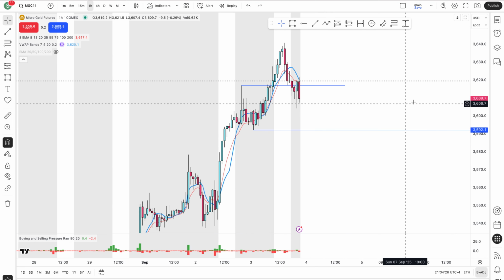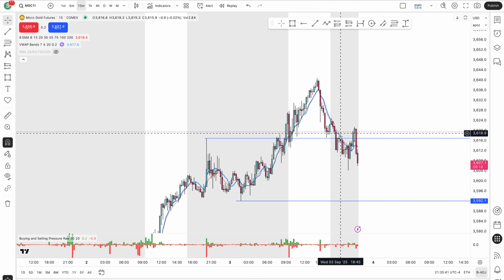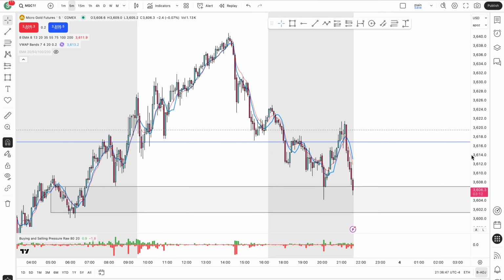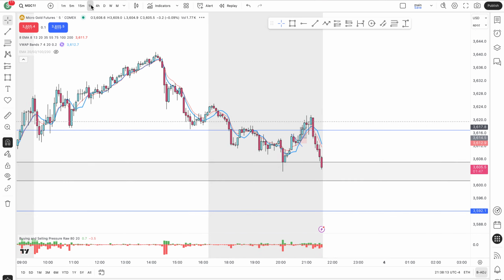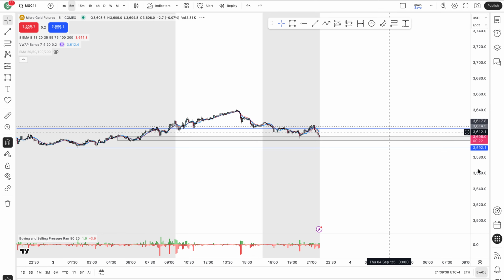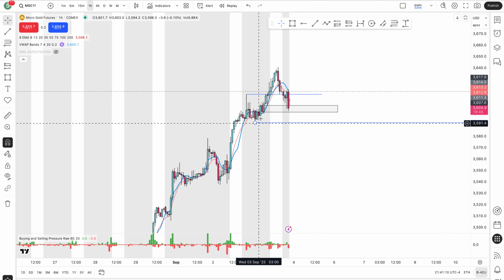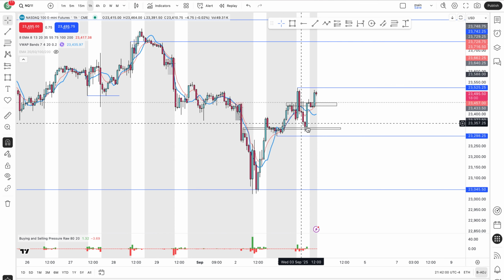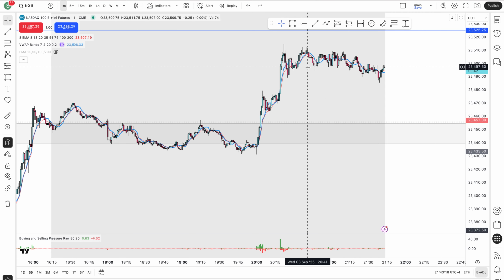How to Read the Higher Timeframe to INCREASE WINRATE (futures trading)